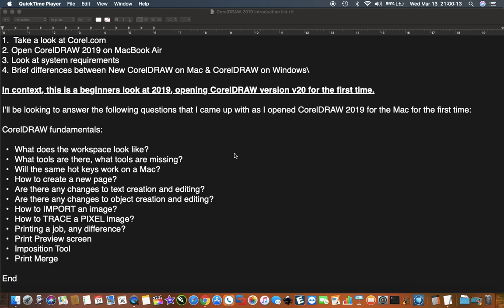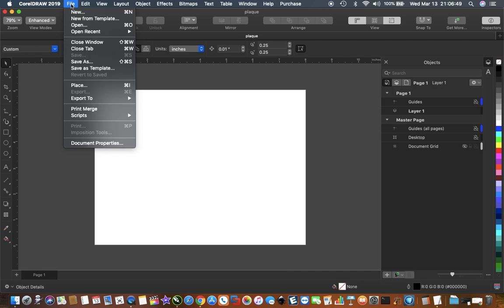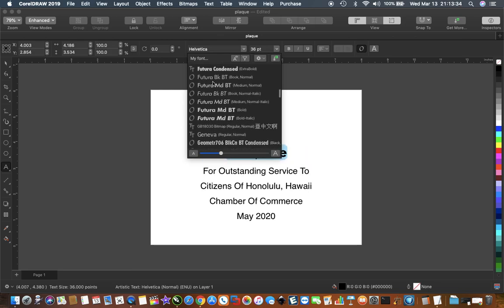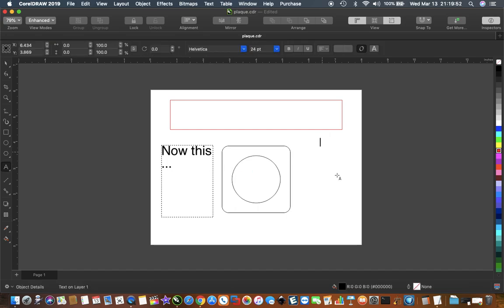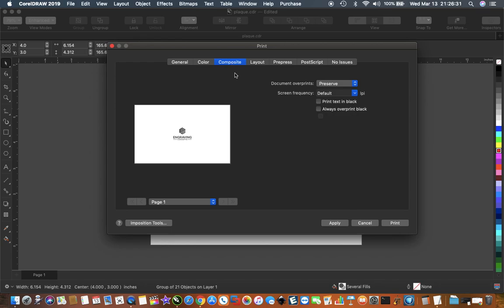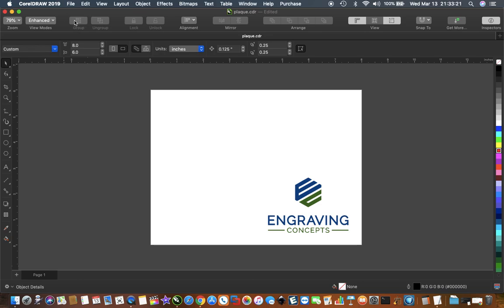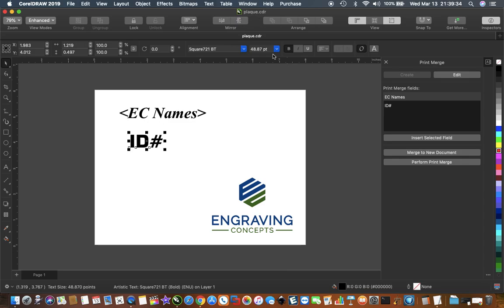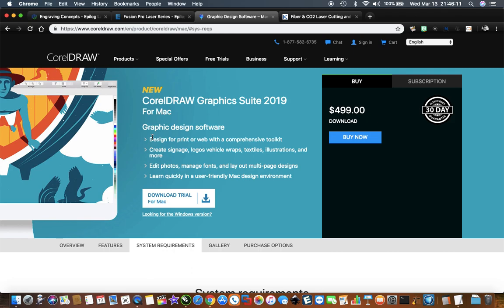EC CorelDRAW 2019 1.1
2 of 2; Video Introduction to What's new at Engraving Concepts and a look at the New CorelDRAW Graphics Suite 2019.